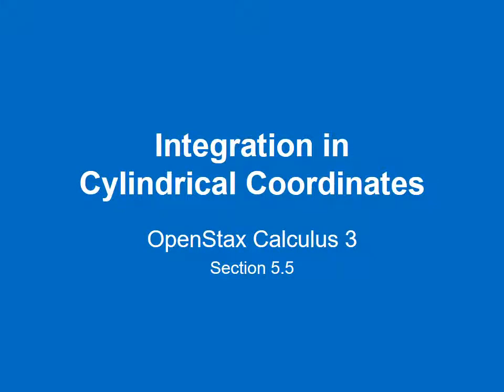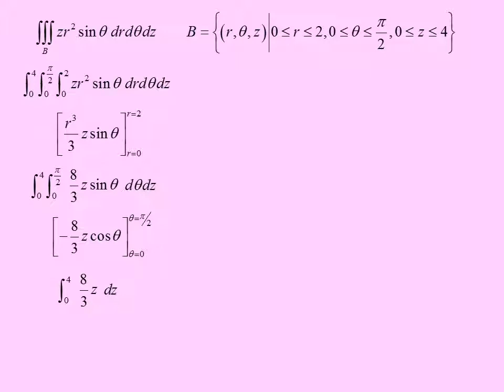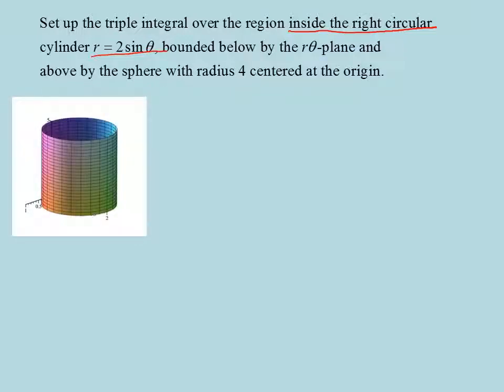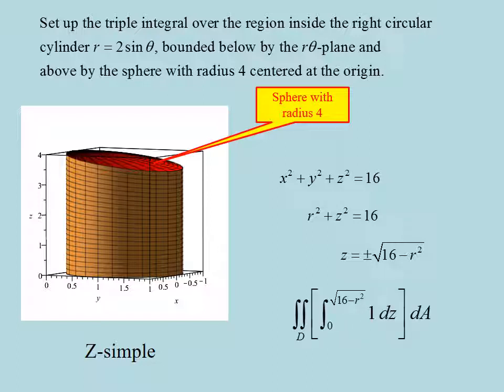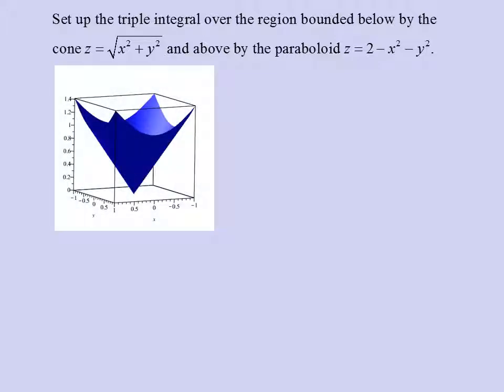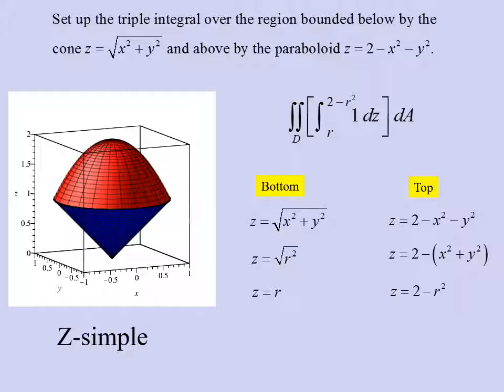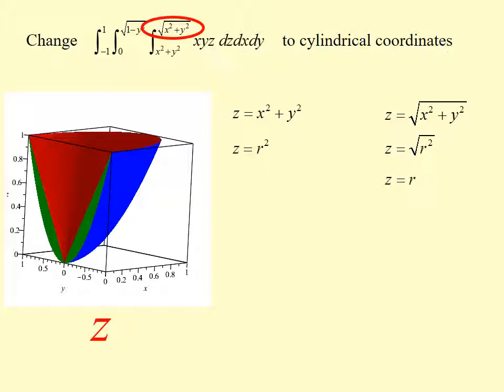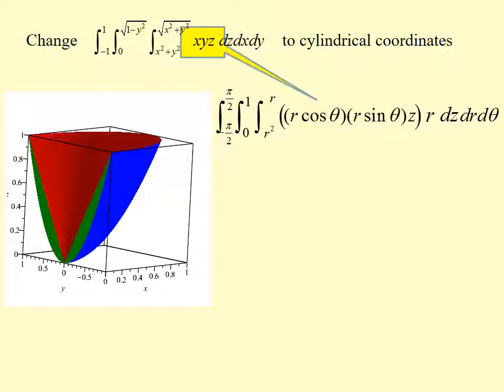2415Section5 5 Integrals Cylindrical Coords